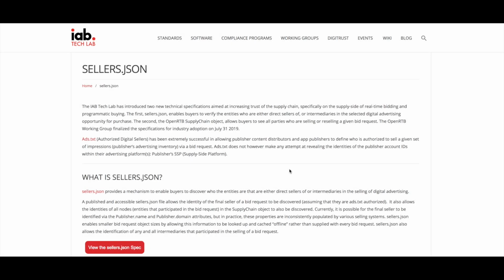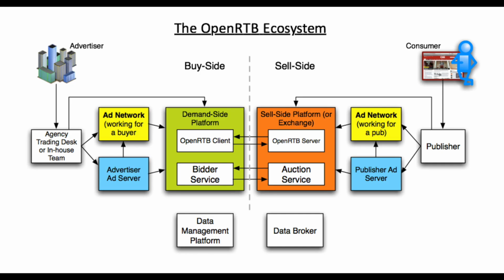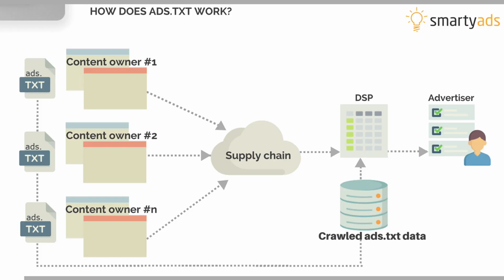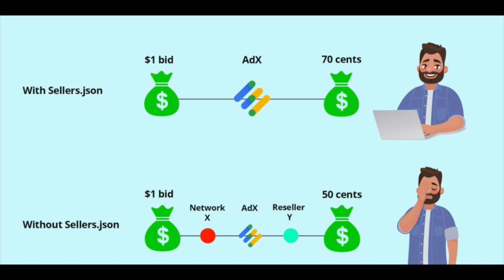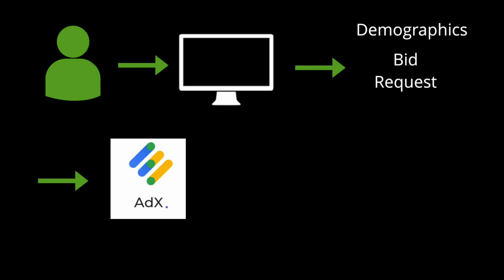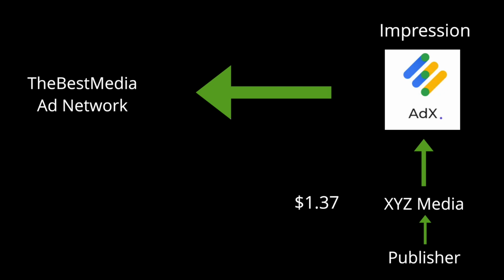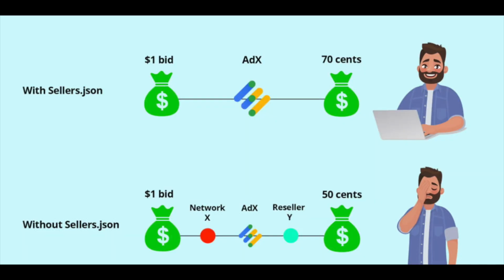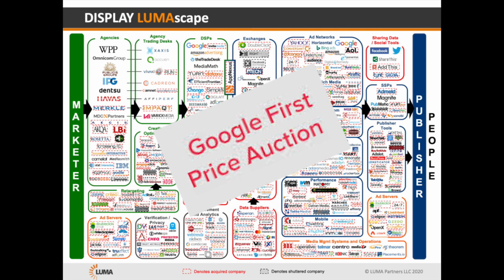What is sellers.json and Why Does It Matter?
Join Whitney as she discusses what sellers.json is and why it should matter to digital publishers.

Sellers.json was introduced by the IAB to increase the trust of the supply-side of real-time bidding and programmatic buying.

If implemented correctly, sellers.json serves as a mechanism to enable buyers to discover who are the entities that are either direct sellers or intermediaries in the selling of programmatic digital advertising. Simply put, sellers.json is a .json file that functions as a way of tracking where the advertising money went.

The second part of sellers.json is the OpenRTB SupplyChain object. This allows buyers to see all parties who are selling or reselling a given bid request. Imagine this as a record of what exactly happened to an impression.

It uses a node system that identifies every single vendor who participates in the selling of a bid request, including the final buyer.

Sellers.json works through a file. In the file, SSPs and exchanges will have to list all their authorized reseller partners along with their seller ID and any detail on the legal entity that owns that company.

You may have heard of ads.txt, which is the easiest way to put your ad inventory for sale by a list of approved sellers. Adst.xt is the supply side of the ad exchange, whereas sellers.json is the demand side.

If intermediaries are siphoning value from the mix, you might not be competitive at that price as an advertiser. This is why sellers.json is important.

In general, the digital advertising space is filled with hundreds (if not thousands) of players who siphon value yet the value they give back to publishers is vague and often hard to quantify. This is why the Display Lumascape is so bloated.

It’s important to remember that publishers themselves do not need to have sellers.json on their sites. The entities selling their inventory are the ones who have to implement sellers.json. Additionally, publishers can opt to have their information confidential.

For publishers who use Ezoic, the ad inventory has been verified server-side.

Having sellers.json is a stamp of transparency that allows the industry to use them as identifiers of quality on the supply side of programmatic advertising.